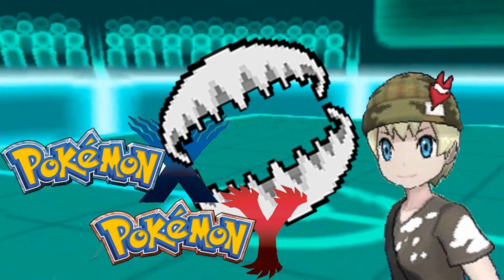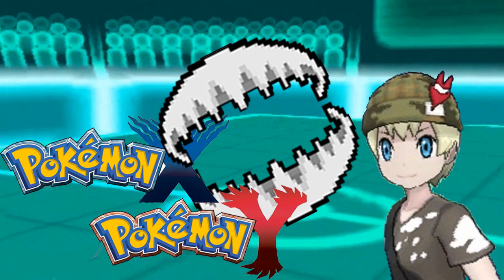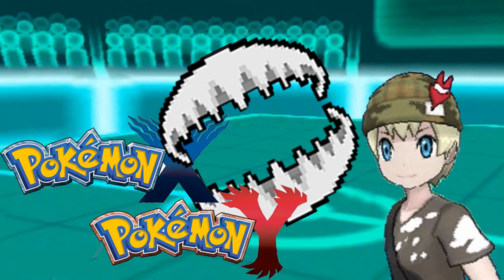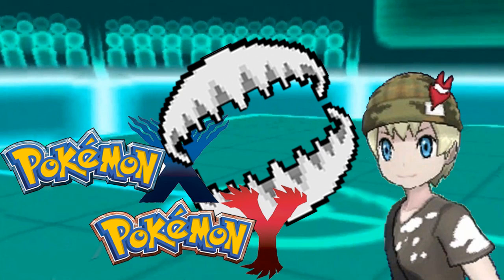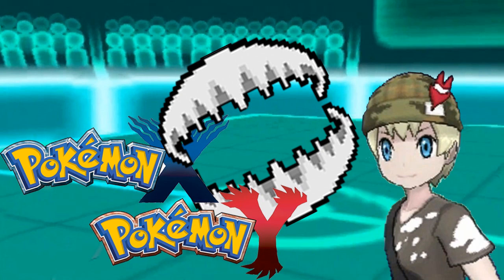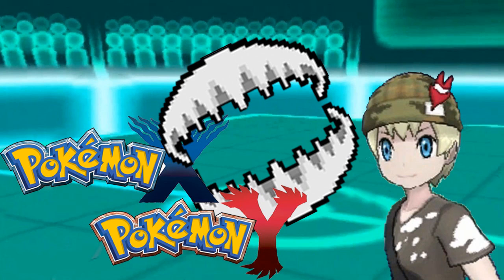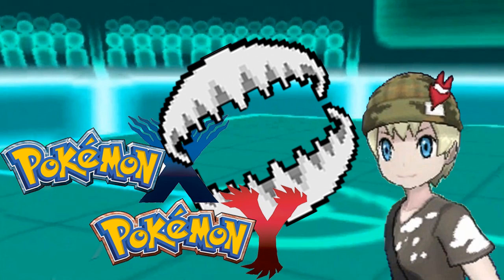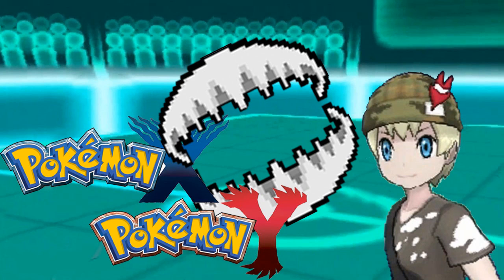Pokemon X & Y - Competitive Crunch Part 4: NEW ABILITIES (2/2)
Currently there are 24 new abilities in Pokemon X and Y. Which one of them have competitive potential and which one can be forgotten? Which old abilities have been updated? Check the description for the ability list!

Aerilate: Normal-type moves become Flying-type moves. - Mega Pinsir

Aroma Veil: Protects allies from attacks that effect their mental (Taunt, Torment)- Spritzee, Aromatisse

Aura Break: The effects of Aura Abilities are reversed. - Zygarde

Bulletproof: Protects the Pokémon from some ball and bomb moves. - Chesnaught family

Cheek Pouch: Restores HP as well when the Pokémon eats a Berry. - Bunnelby, Diggersby, Denenne

Competitive: Boosts the Sp. Atk stat when a stat is lowered. - Wigglytuff family, Gothitelle family, Milotic

Dark Aura: Powers up each Pokémon's Dark-type moves. - Yyveltal

Fairy Aura: Powers up each Pokémon's Fairy-type moves. - Xerneas

Flower Veil: Prevents lowering of ally Grass-type Pokémon's stats. Florges family

Fur Coat: Halves damage from physical moves. - Furfrou

Gale Wings: Gives priority to Flying-type moves. Talonflame family

Gooey: Contact with the Pokémon lowers the attacker's Speed stat. - Goodra family

Grass Pelt: Boosts the Defense stat when the terrain is grass. - Gogoat & Skiddo

Magician: The Pokémon steals the held item of a Pokémon it hits with a move. - Klefki, Delphox family

Mega Launcher: Powers up aura and pulse moves 50%. Mega-Blastoise, Clawitzer, Clauncher

(Abilities I'm talking about in this episode)

Parental Bond: Parent and child attack together. - Mega Kanghaskhan

Pixilate: Normal-type moves become Fairy-type moves. - Gardevoir, Sylveon

Protean: Changes the Pokémon's type to the type of the move it just used. - Greninja family, Keckleon

Refrigerate: Normal-type moves become Ice-type moves. - Aurorus, Amaura

Stance Change: The Pokémon changes form depending on how it battles. - Aegislash

Strong Jaw: The Pokémon's strong jaw gives it tremendous biting power. - Tyrantrum, Tyrunt

Sweet Veil: Prevents ally Pokémon from falling asleep. - Slurpuff, Swirlix

Symbiosis: The Pokémon can pass an item to an ally. - Florges family

Tough Claws: Powers up moves that make direct contact. - Mega Charizard X, Mega-Aerodactyl, Barbaracle, Binacle

Old updated abilities:

Drizzle, Drought, Sand Stream, Snow Warning last for 5 turns (8 turns with the rocks)

Infiltrator: The protections and stat boosts caused by the moves Reflect, Light Screen and Safeguard by the opponent are ignored. Now allows the Pokémon to hit through a Substitute.

Keen Eye: Opponent cannot lower this Pokémon's accuracy. Now also ignores evasion boosts of the opponent

Oblivious: Prevents the Pokémon from becoming infatuated. Now also protects against Taunt.

Overcoat: Protects the Pokémon from things like sand, hail, and now also powder moves.